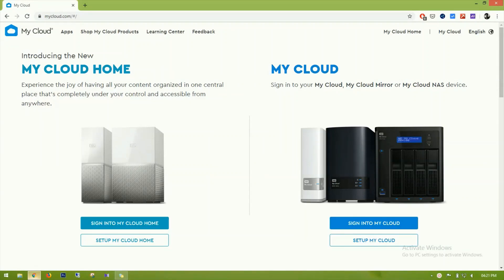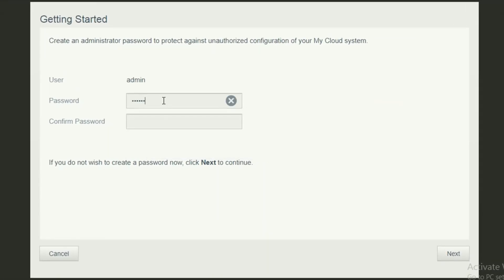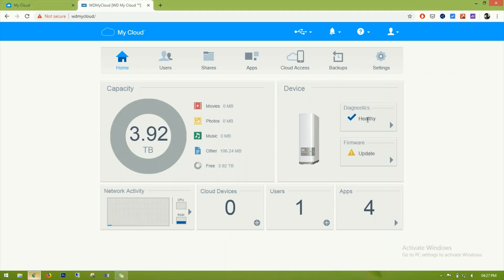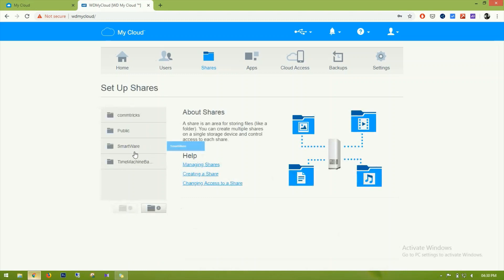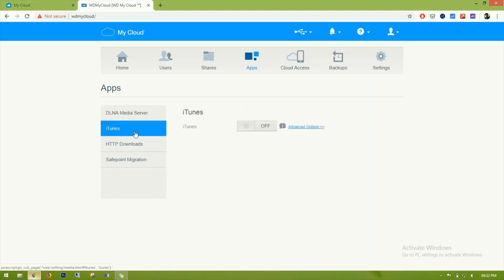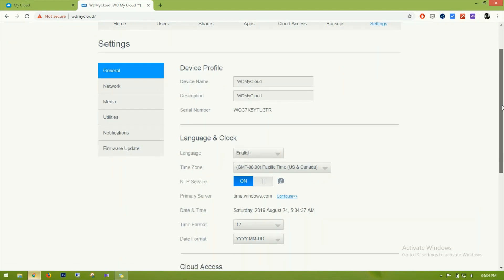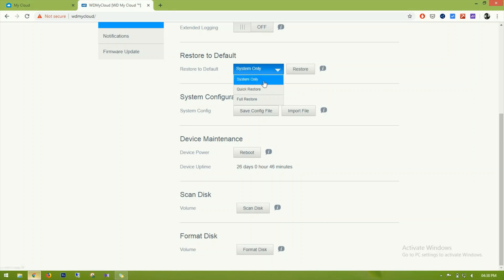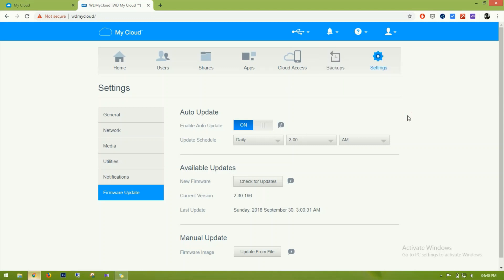WD My Cloud Configuration and Setup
ACCESS ALL YOUR STUFF FROM ONE PLACE: YOURS
Reliable, centralized personal storage with automatic backup that plugs into your own home network. Share whatever you want, anywhere you have an Internet connection.
Centralize, organize and back up all your photos, videos and files in one reliable place.
Access Anywhere
Access and share all your favorite photos and videos using your computer, tablet and smartphone from anywhere you have an Internet connection.
Collect and Share Photos
Easily create one place for you and your friends and family to collect and share memorable photos so nobody misses a thing.